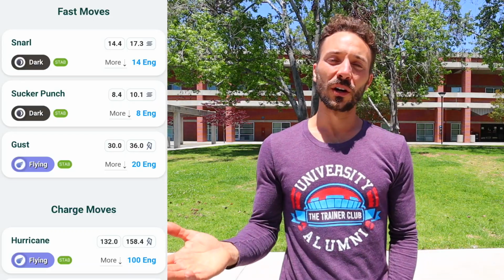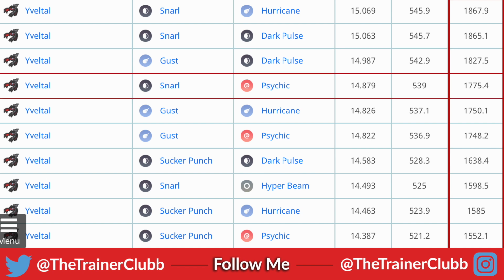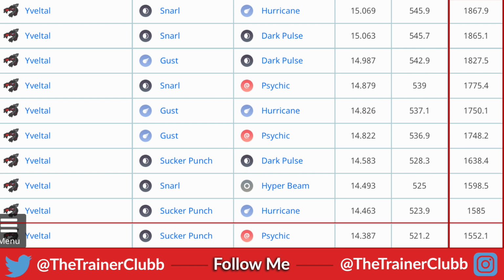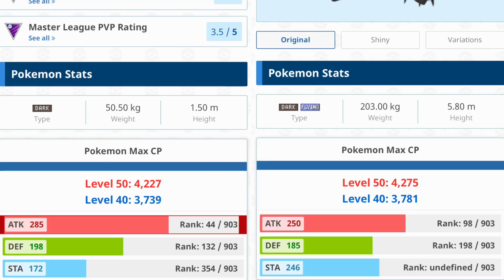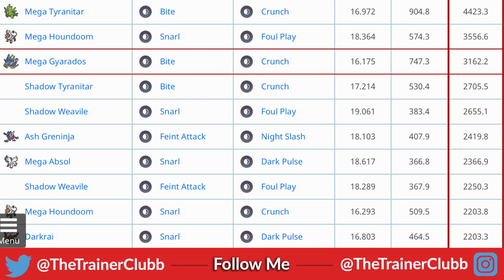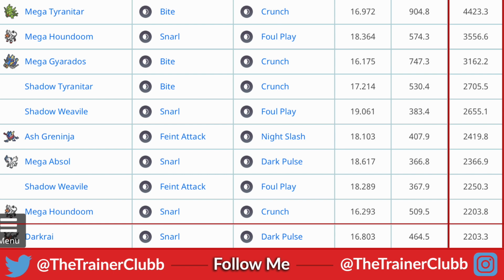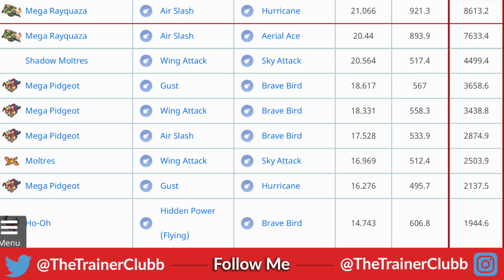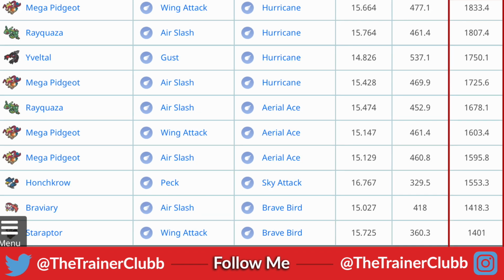WHO'S BETTER - DARKRAI vs YVELTAL? IS *YVELTAL* WORTH POWERING UP - BEST ATTACKERS | Pokémon GO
Should you power up Yveltal in pokemon go? What are the best uses of Yveltal? Is it a pvp go battle league master league pokemon? Let's find out!

Yveltal is the first gen 6 legendary in pokemon go!

Today we are going to check out the complete Yveltal pokemon go best of the best guide which will include:

- Yveltal 100 IV
- Yveltal moveset - best dark and flying attacker status
- Yveltal weaknesses
- Yveltal resistances
- Yveltal in go battle league rankings - pokemon go
- How does Yveltal do in pvp for pokemon go battle league
- Yveltal DPS, TDO & DPS * TDO

0:00 Intro
1:12 Yveltal Stats
1:50 Yveltal Moveset
2:10 Yveltal Move Analysis
3:15 Yveltal vs. Darkrai
4:00 Dark Type Attacker Comparison
5:40 Flying Type Attacker Comparison
6:30 Yveltal Power Up Analysis

The Trainer Club - Pokemon Go Youtube Channel